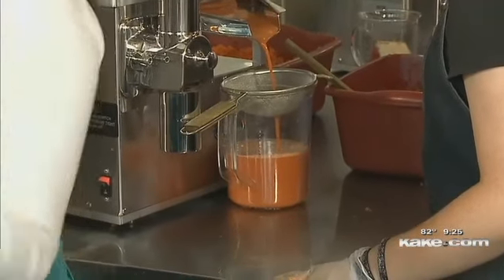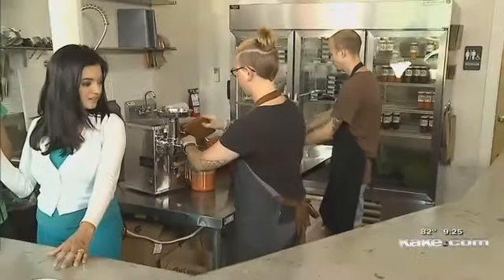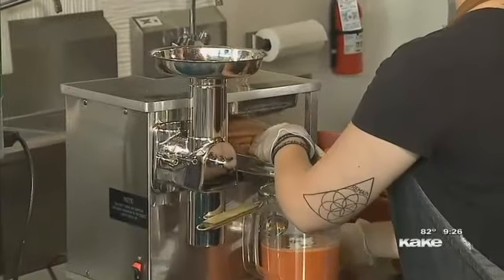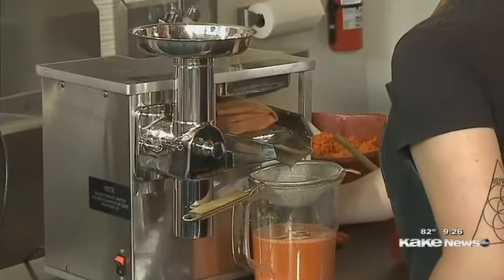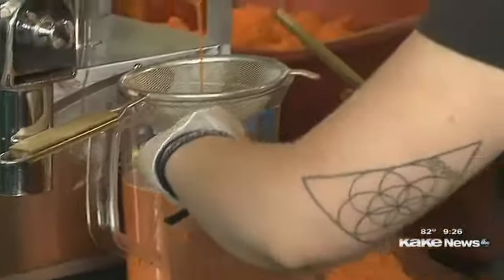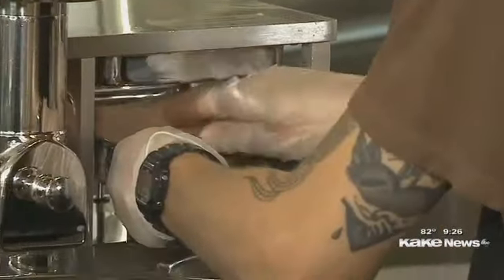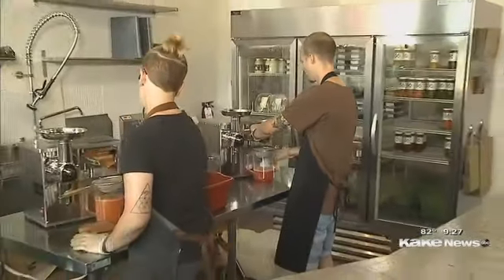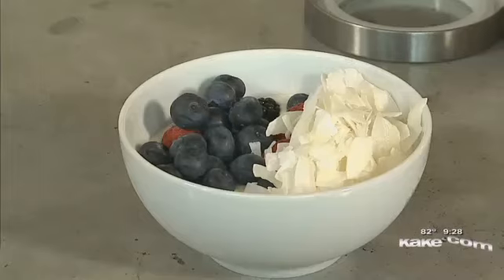Keeping Cool at 86 Cold Press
When it comes to beating the heat, many are learning on cold press juice to stay healthy and hydrated. KAKE's Annette Lawless takes us to 86 Cold Press to see how their staff makes the sweet treats.